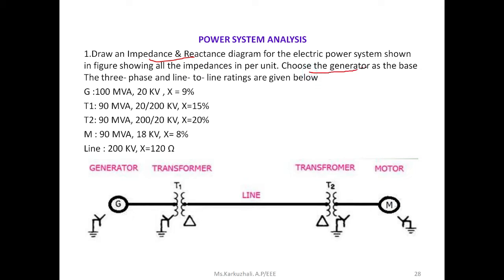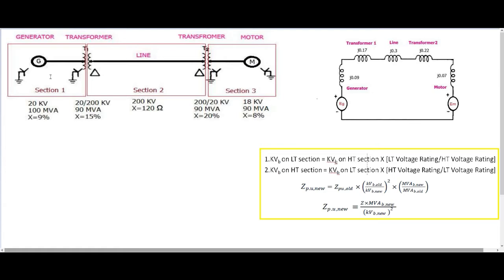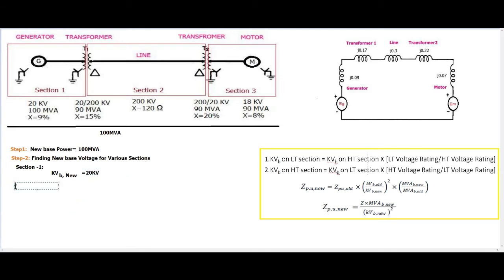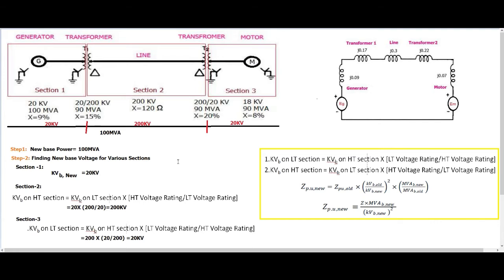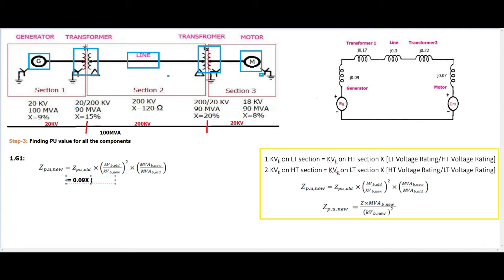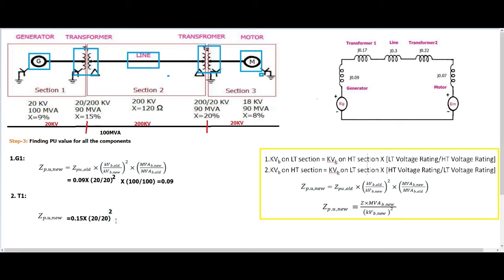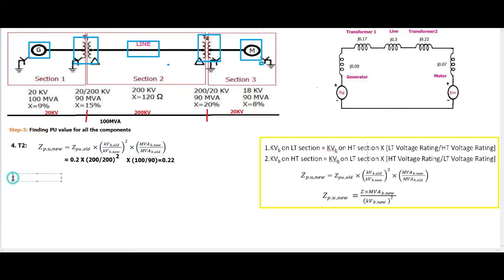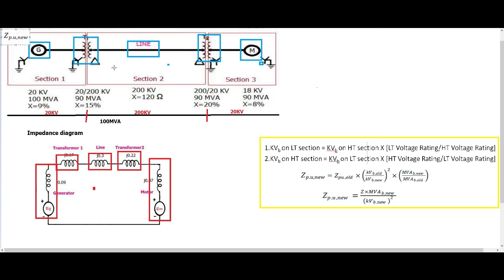PSA Unit 1